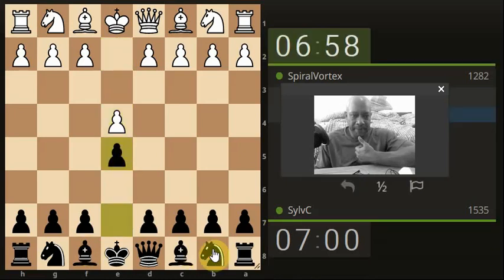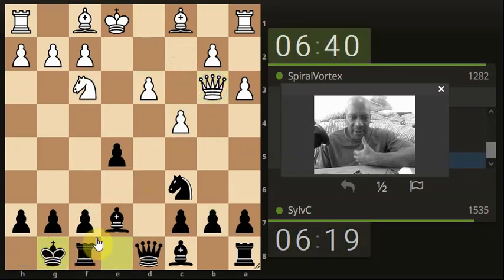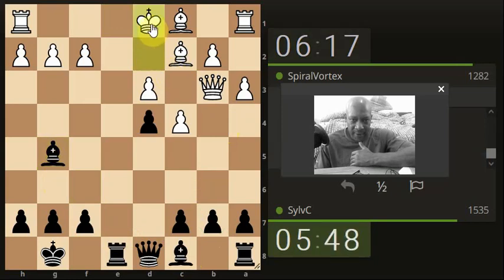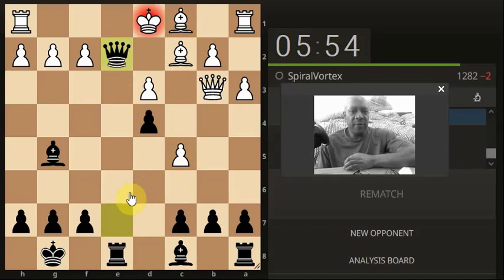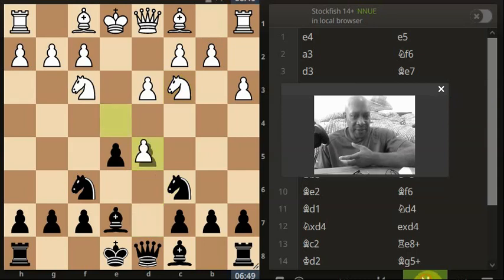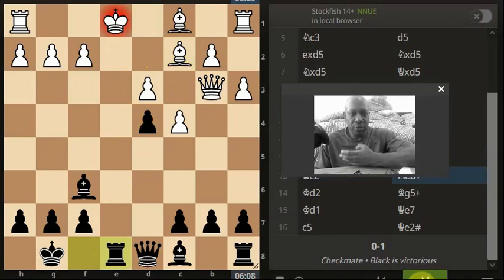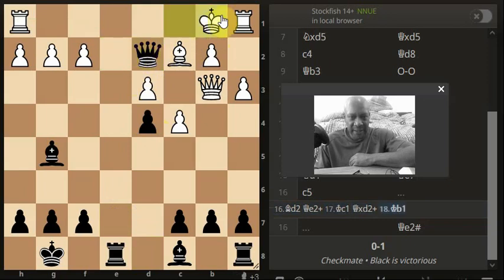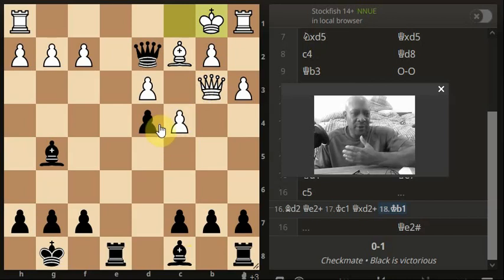Jazz up your chess with some soul